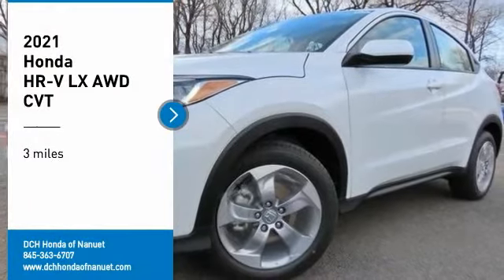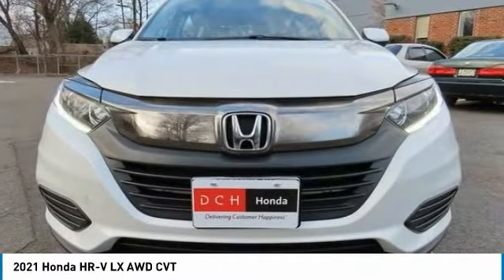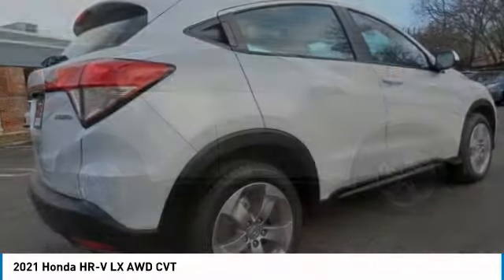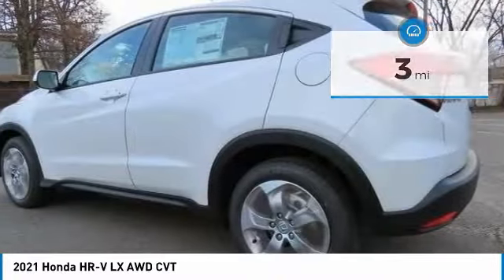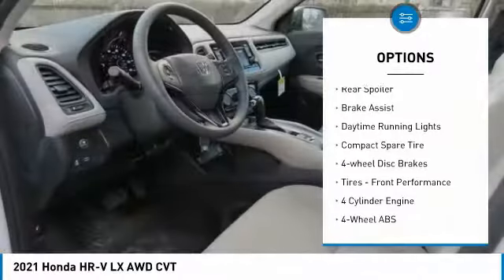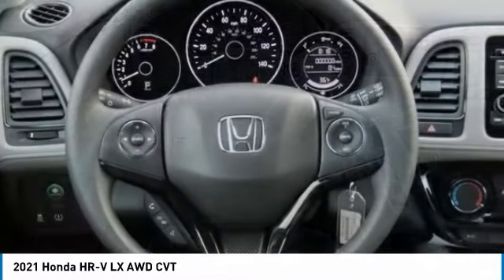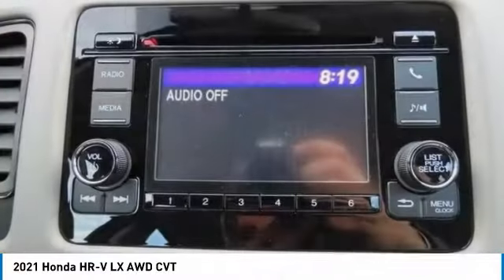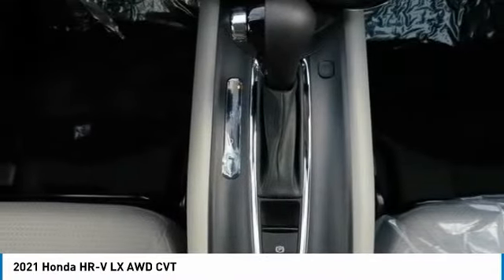2021 Honda HR-V Nanuet NY HN210519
2021 Honda HR-V LX AWD CVT

LX trim, Platinum White Pearl exterior and Gray interior. FUEL EFFICIENT 31 MPG Hwy/27 MPG City! All Wheel Drive, Back-Up Camera, iPod/MP3 Input, Alloy Wheels. Warranty 5 yrs/60k Miles - Drivetrain Warranty; READ MORE! KEY FEATURES INCLUDE: All Wheel Drive, Back-Up Camera, iPod/MP3 Input. Honda LX with Platinum White Pearl exterior and Gray interior features a 4 Cylinder Engine with 141 HP at 6500 RPM*. Rear Spoiler, MP3 Player, Keyless Entry, Steering Wheel Controls, Child Safety Locks, Electronic Stability Control, Bucket Seats. WHY BUY FROM US: At DCH Honda of Nanuet, you'll also find a number of used Hondas and Certified Pre-Owned Hondas, plus a variety of used cars from other manufacturers too. Though we primarily serve the residents of Rockland County, New York, we're just a short drive from neighboring Westchester and Orange County New York and Bergen County, New Jersey. Horsepower calculations based on trim engine configuration. Fuel economy calculations based on original manufacturer data for trim engine configuration. Please confirm the accuracy of the included equipment by calling us prior to purchase.